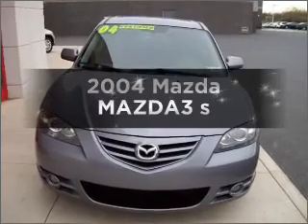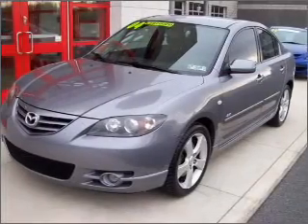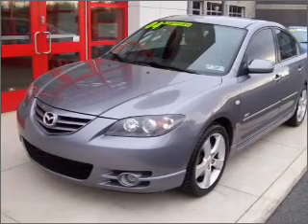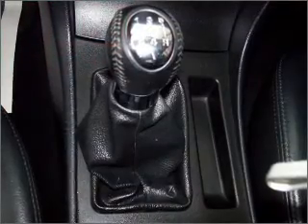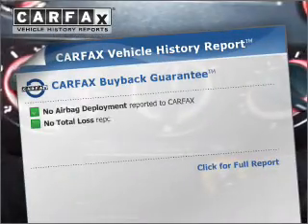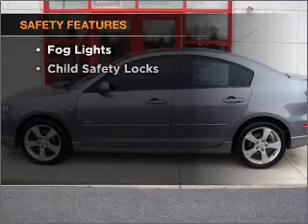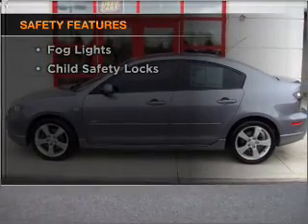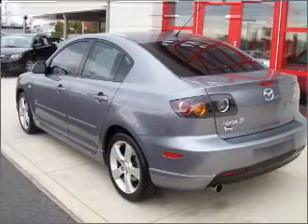2004 Mazda MAZDA3 - Easton PA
Year: 2004
Make: Mazda
Model: MAZDA3
Engine: 2.3 liter inline 4 cylinder 16 valve
Transmission: 5-Speed Manual
Exterior: Gray
Miles: 80664
Young Mazda
191 Commerce park Dr
Easton, PA 10845